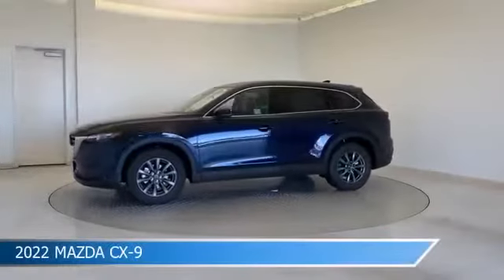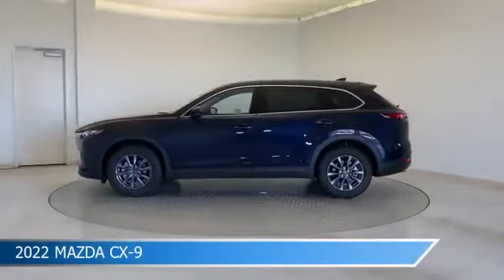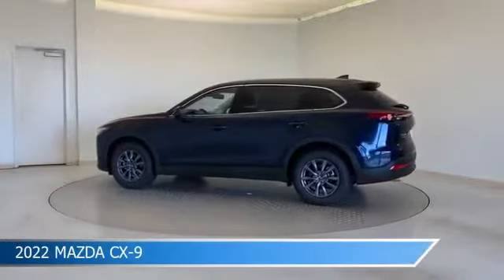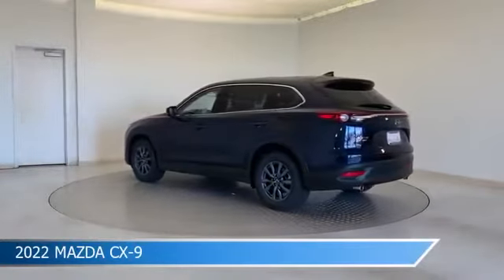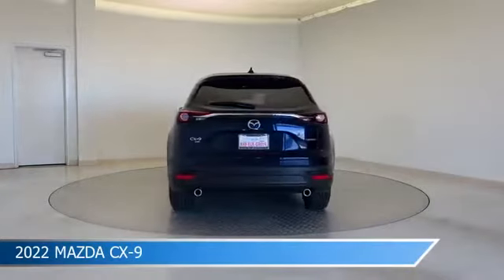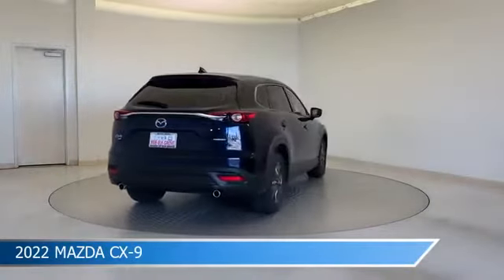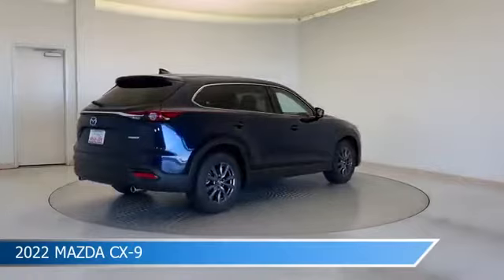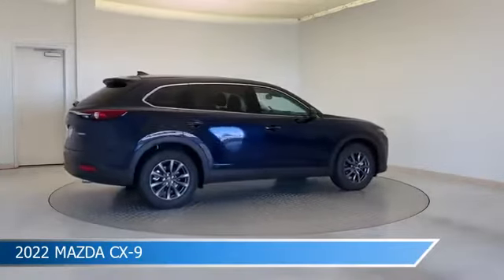2022 Mazda CX-9 15855Z